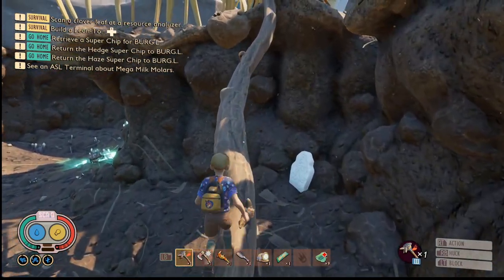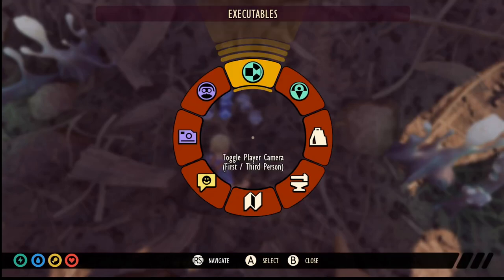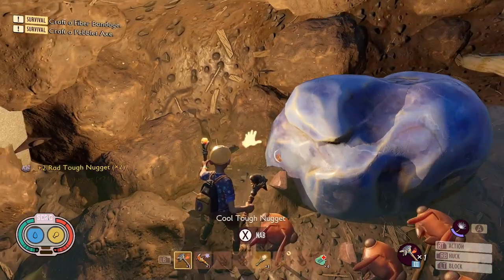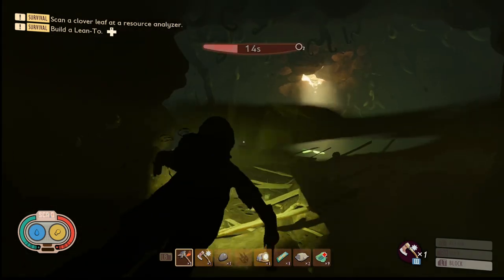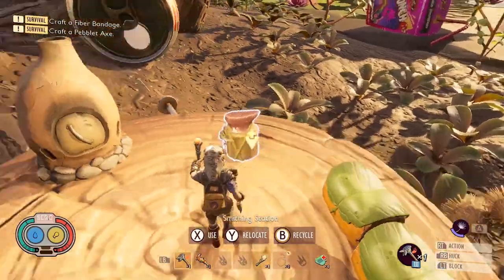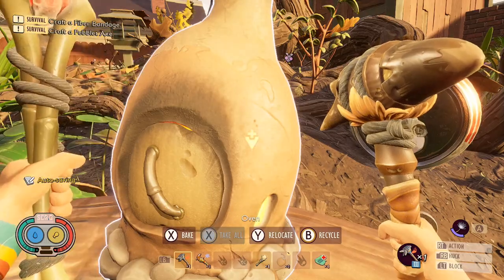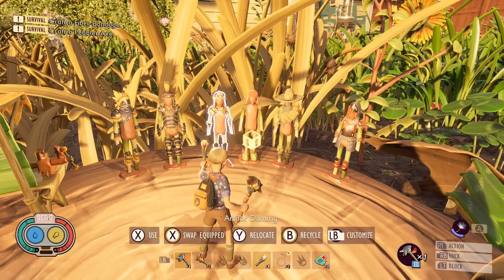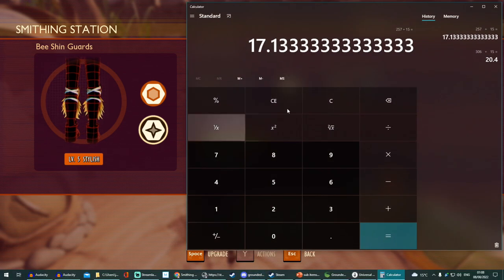GROUNDED All TIER 3 ROCKS LOCATIONS! Max Upgrade Your Weapons